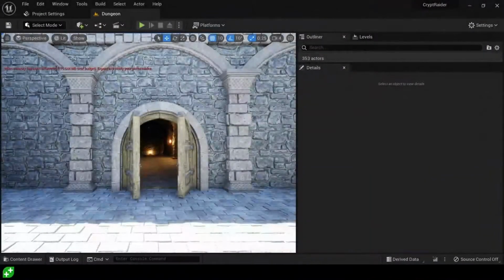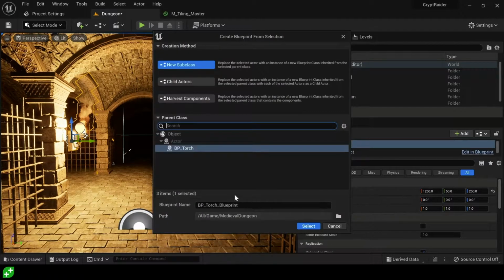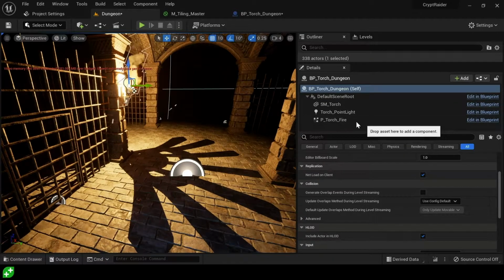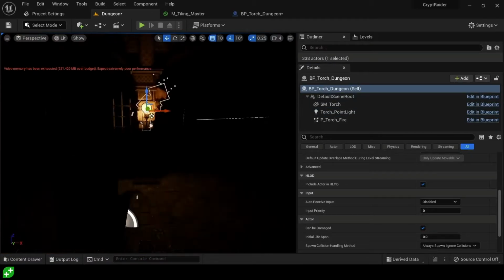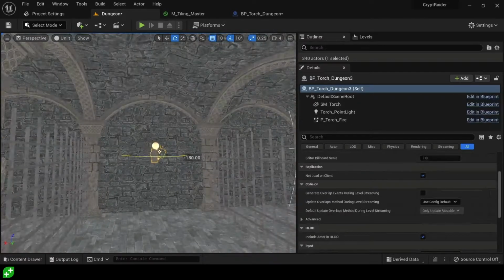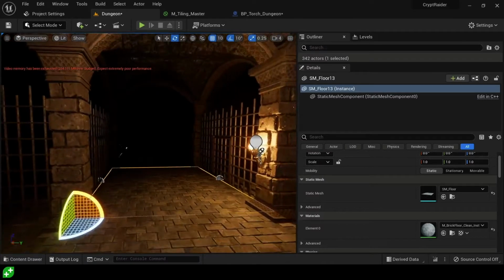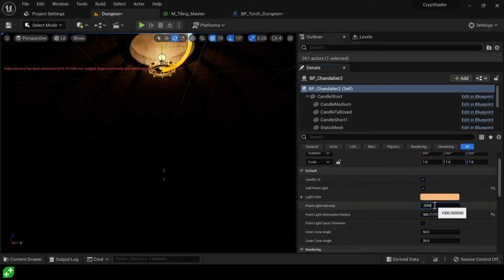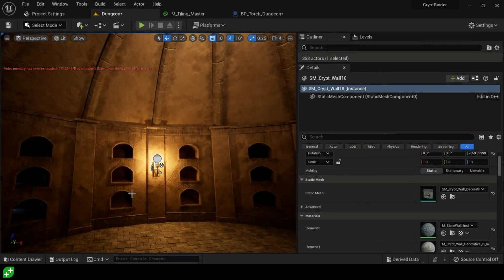Level Lighting (after Lumen and Light Bleed)